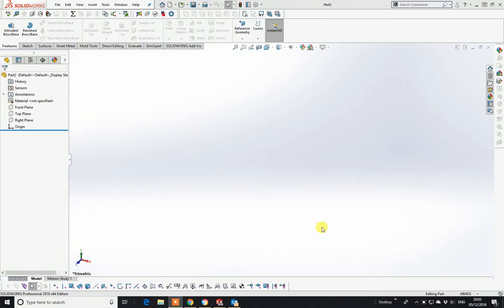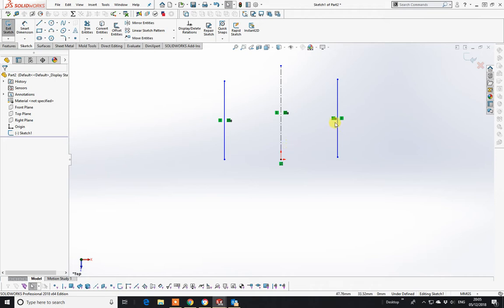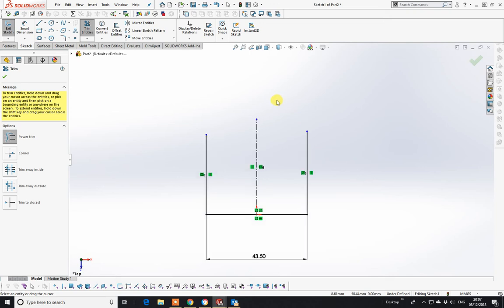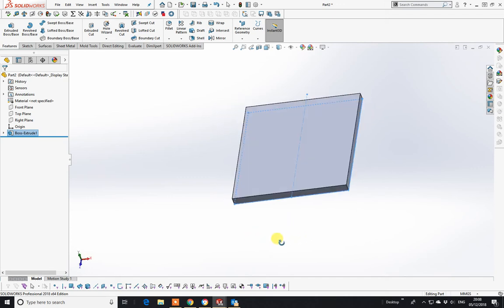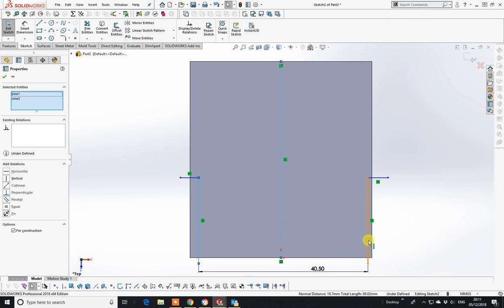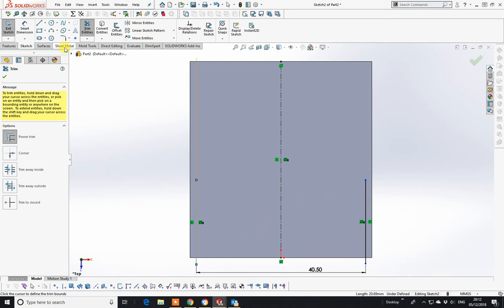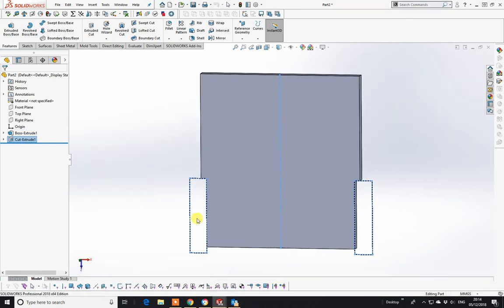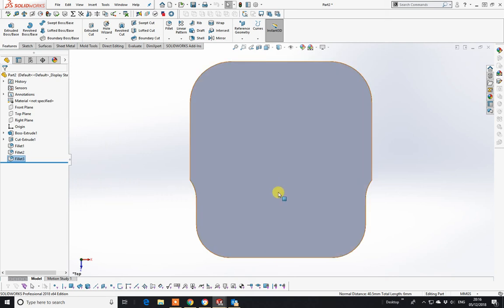PE 2018 V1 Top Moulding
Start of the Plug Exercise for 2018. This is the top moulding and concentrates on the top surface.